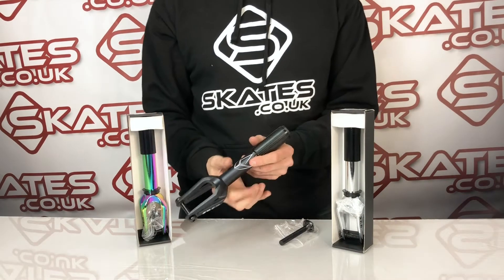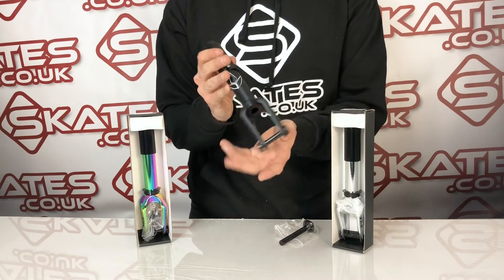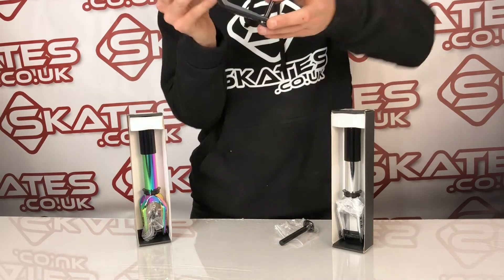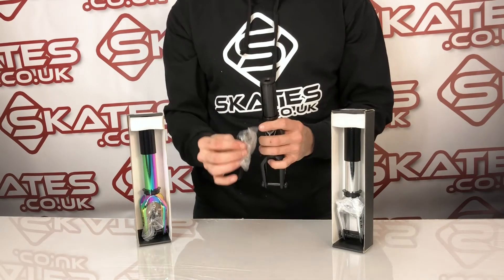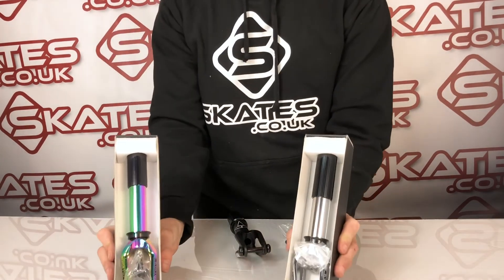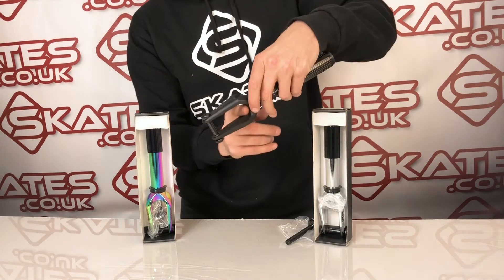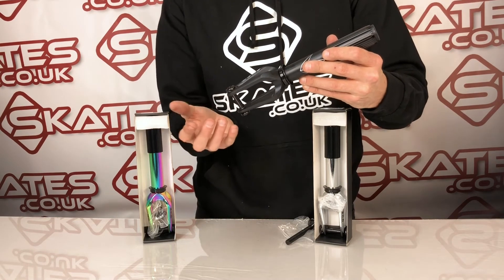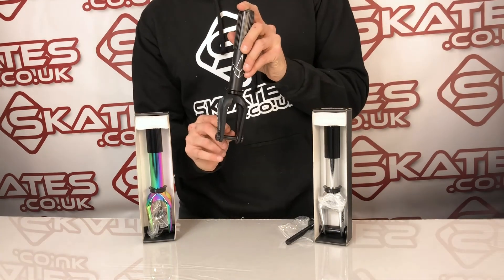BLUNT ENVY SOB V3 SCOOTER FORK - 🤩 PRODUCT REVIEW & UNBOXING! - Skates.co.uk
The Blunt Envy SOB SCS V3 Threadless Scooter Fork is perfect for any rider wanting to upgrade their existing complete scooter to a standard scooter setup with SCS compression. We will price match any retailer.

Blunt are always on the ball when it comes to designing the best parts and here we have another wonder to add to their collection, the new Blunt S.O.B V3 SCS Threadless fork.

Specification, Compatibility & Technical Details:

Compatible Compression: SCS but can be used for HIC with an HIC Kit
Fork Weight: 283 grams
Maximum Fitted Wheel Size: 125mm
Maximum Fitted Wheel Width: 24mm
Fork Length: 135mm / 5.3 inches
Fork Type: Threadless
Material Used: Aluminium
Crown Race Included: Yes
Top Cap Included: No
Hardware Included: Yes
Fork Offset: Degrees
Axle Included: 8mm diameter
Compression System Included: No
Bolt Included: 35mm length